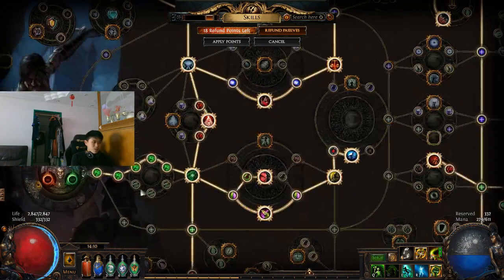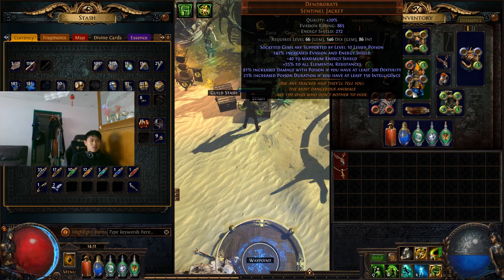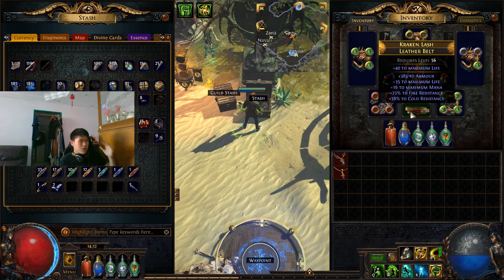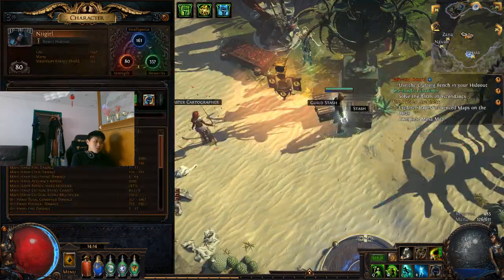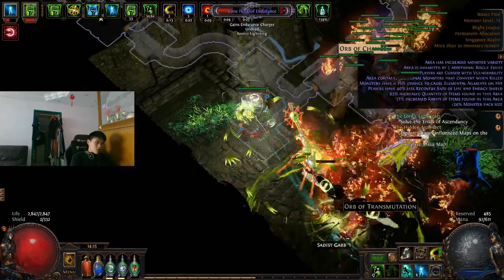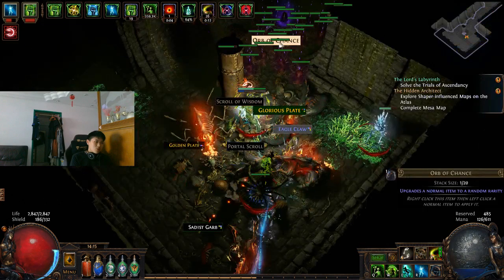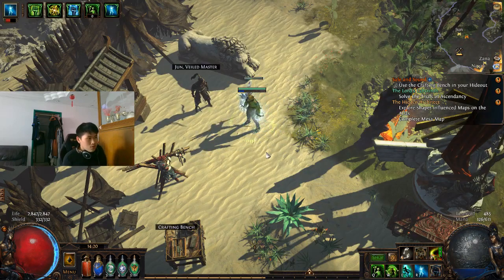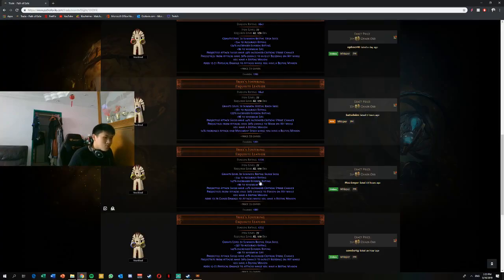3.8 Venom Gyre Assassin Build Guild- Cheap and Strong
Good league starter build that requires little investment to deal good damage.
This build cannot do no leech maps and can cause a lot of fps drops.
I stream on Twitch almost daily, come and watch me try out new PoE builds!